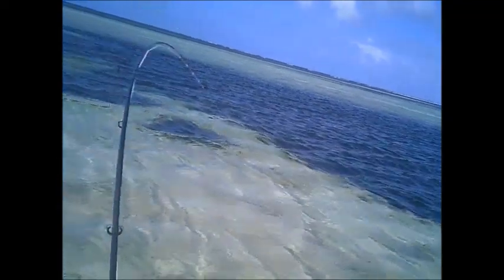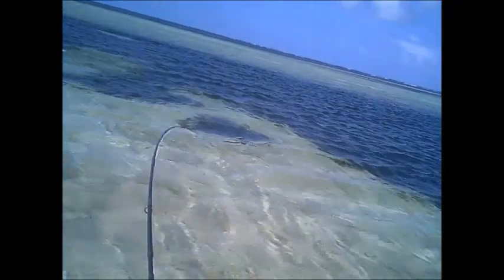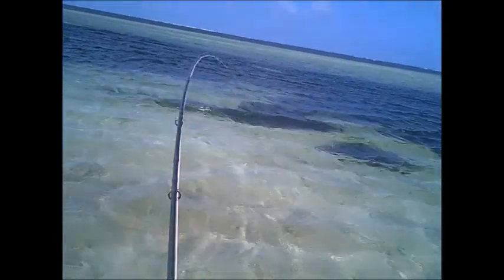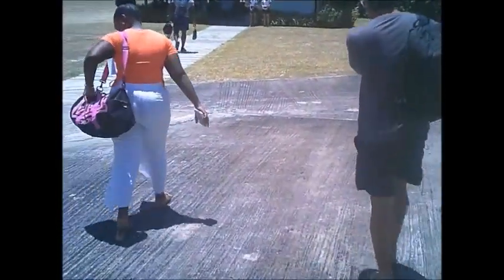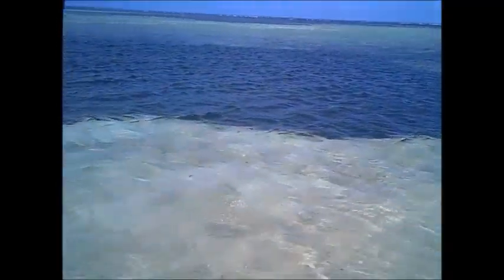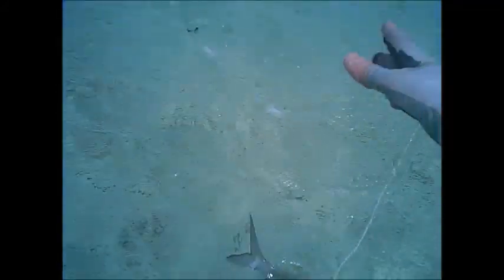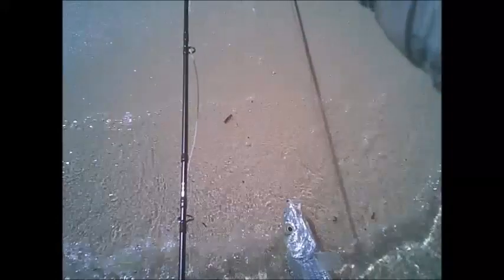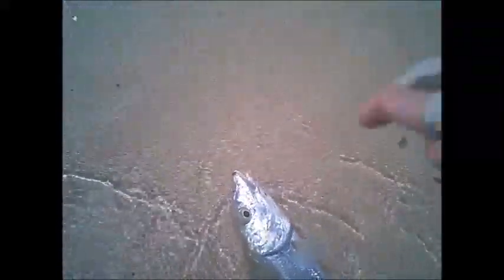Alphonse IslandTrip 2023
Another fascinating trip with great fishing to this iconic Seychelles resort.